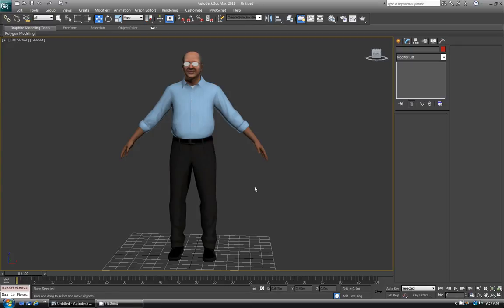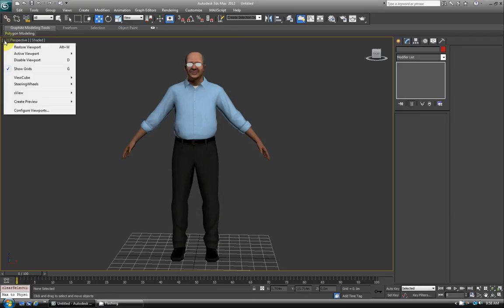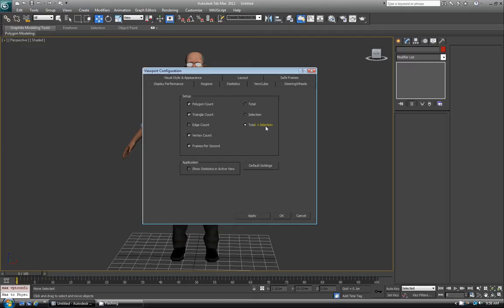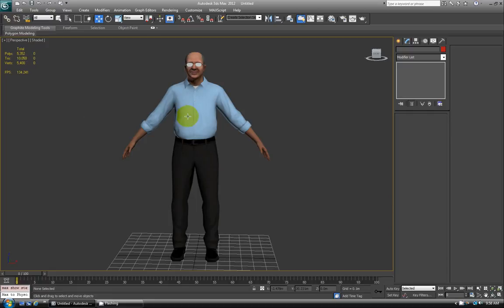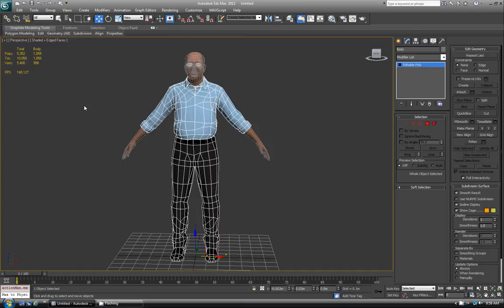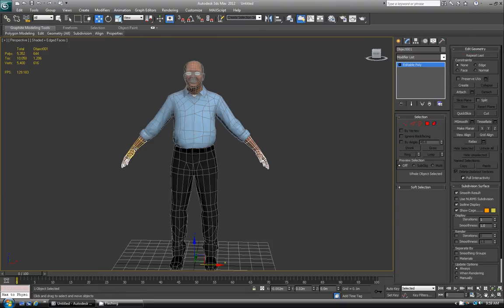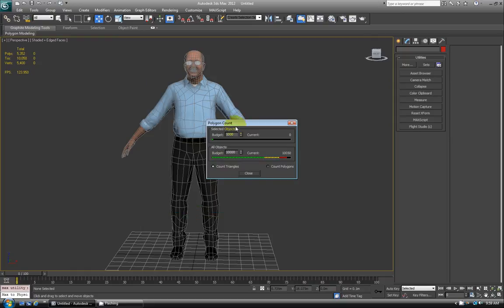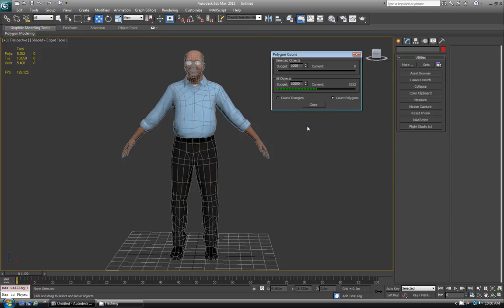How to display your poly and vert count in 3ds max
In this video we go over two different ways of showing the polygon and vertex count of your objects in 3ds max